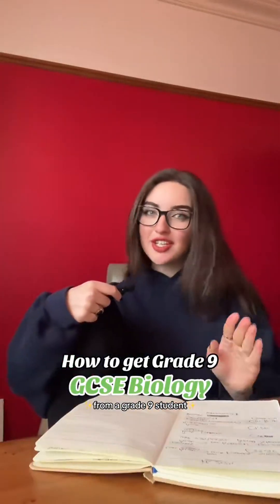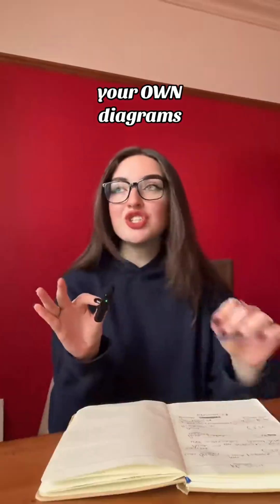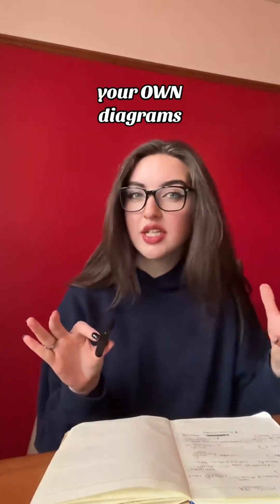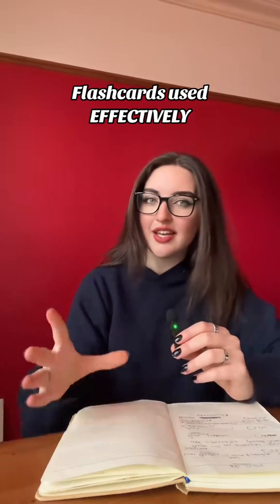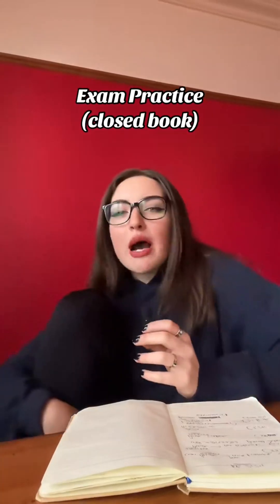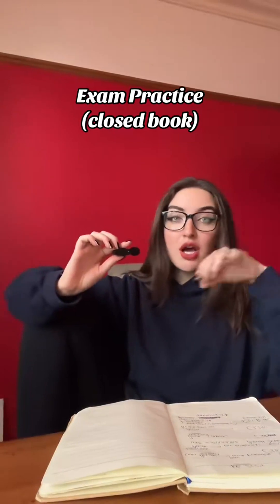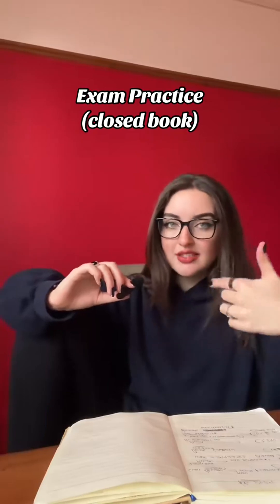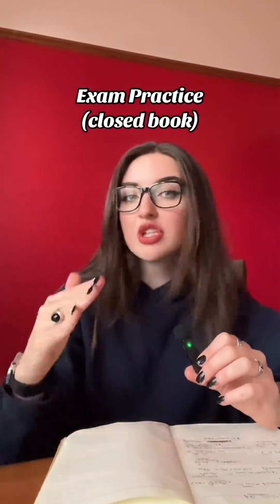SAVE THIS VIDEO IF YOU WANT GRADE 9 IN BIOLOGY 🧠📚📖